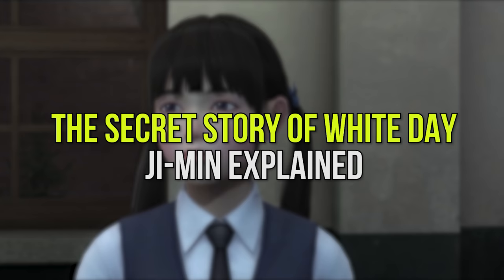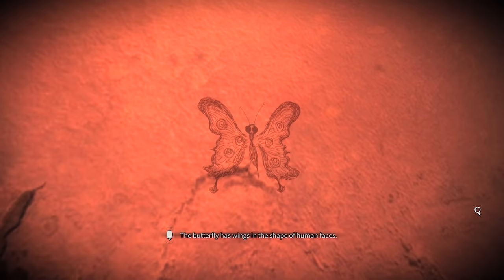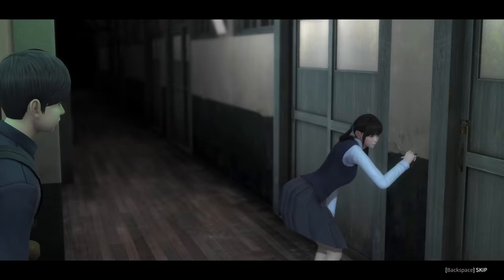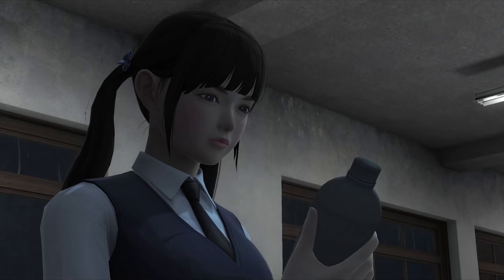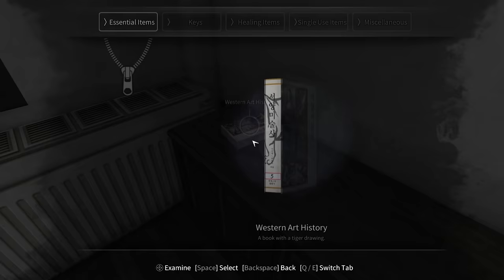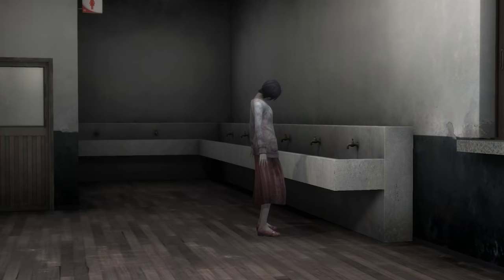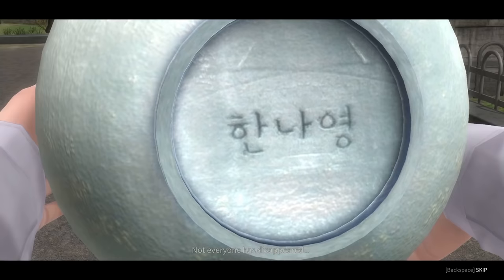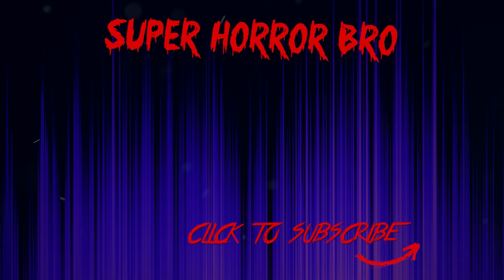The Secret Story of White Day: Ji-Min Explained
We've taken a look at the story of White Day but that isn't where the ghostly events of this haunted high school end. There is a secret hidden story and campaign for a character called Ji-Min and so in this video we take a look at how to unlock her and explain her secret back-story. This is the story of Ji-Min and the secret story of White Day: A Labyrinth Named School explained.

You've been watching SuperHorrorBro Mike and this was a look at the secret story of White Day explained.